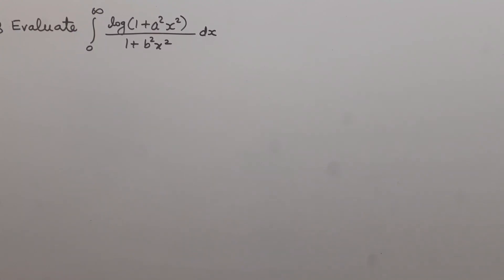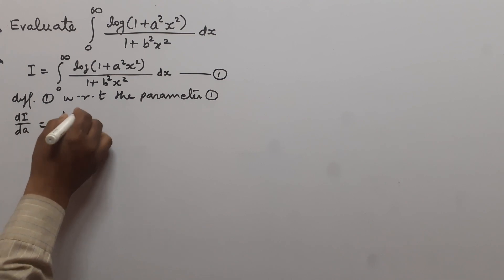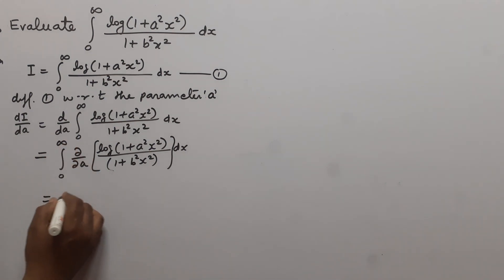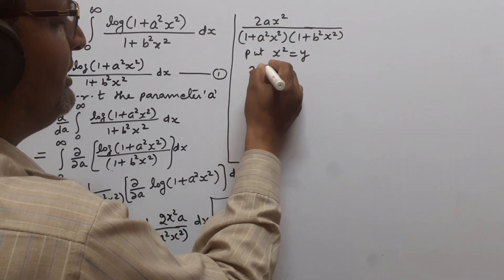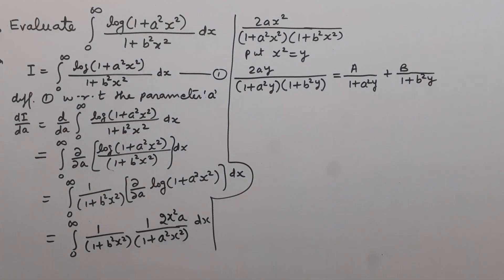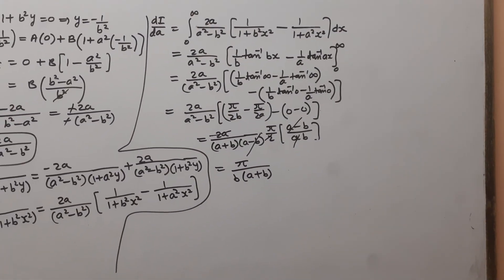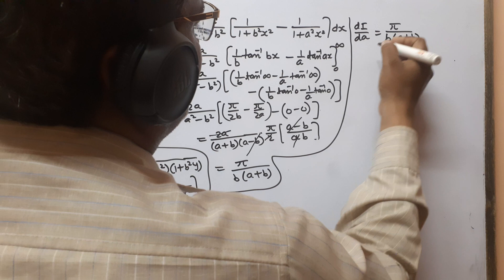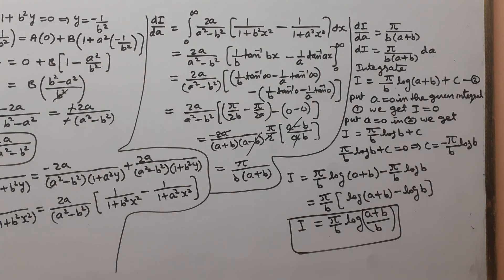Evaluate ∫(log(1+a²x²))/(1+b²x²)dx between the limit 0 to infinity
successive differentiation
beta and gamma function
calculusproblems
integral calculus